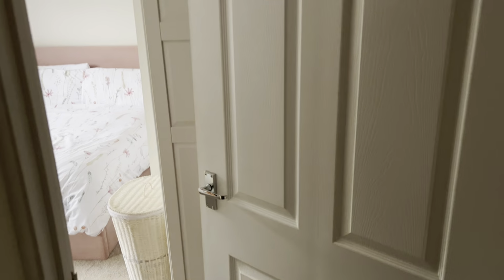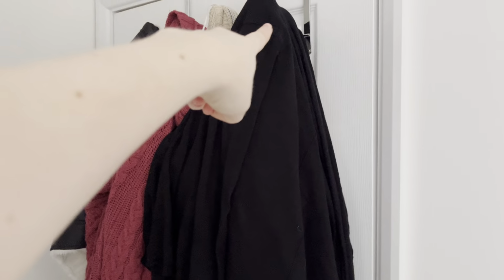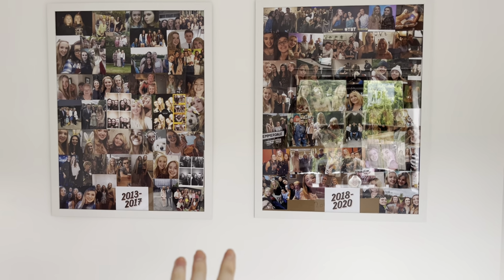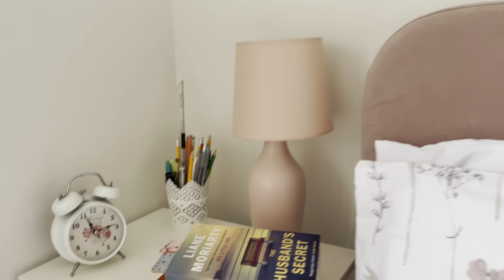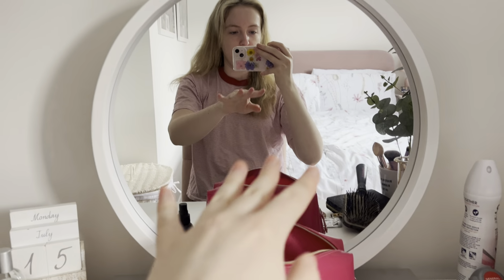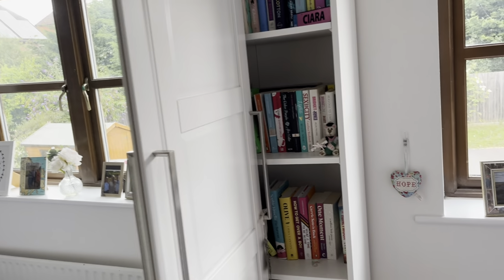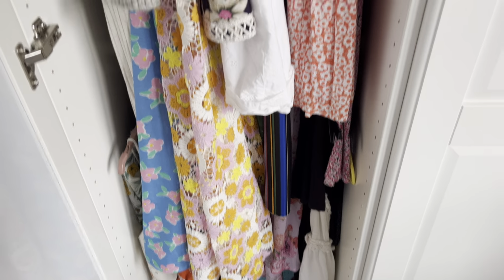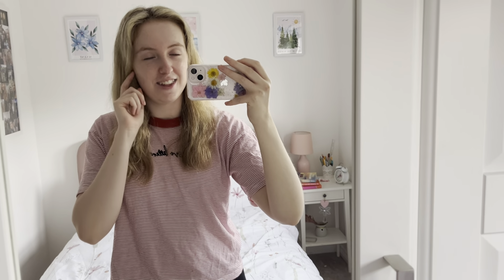Bedroom Tour 2024 (living at home in my 20s)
Hello!

You may have seen this already on my other socials but I feel like a YouTube video shows you everything in way more detail! (or maybe you're just nosy like me)

I will link what I can below:
IKEA PAX range
Etsy Artist